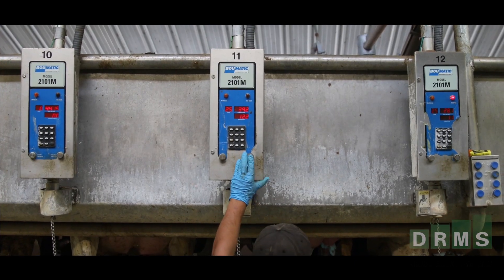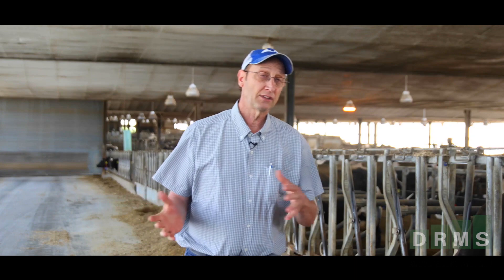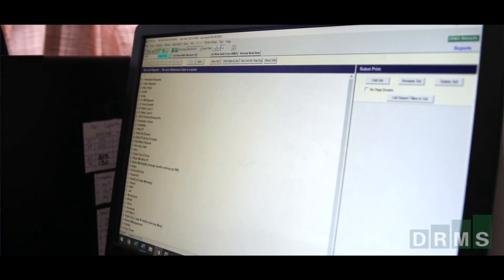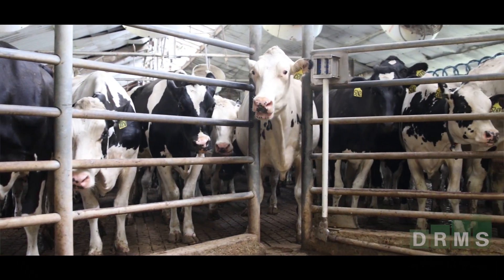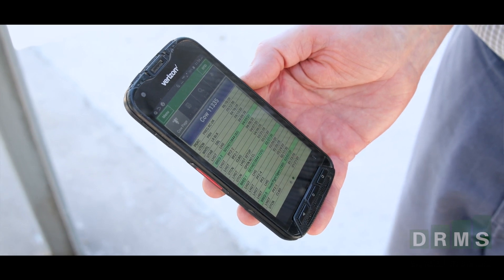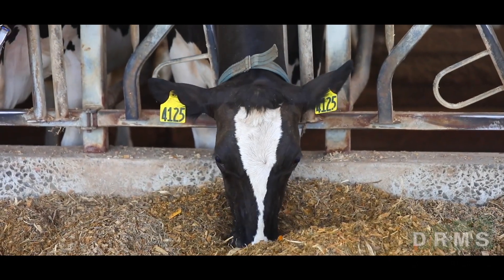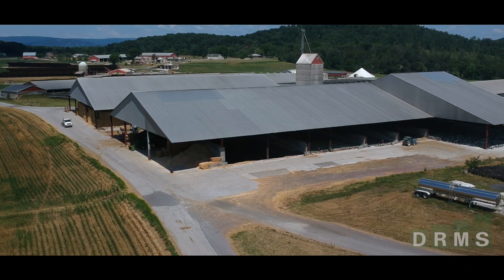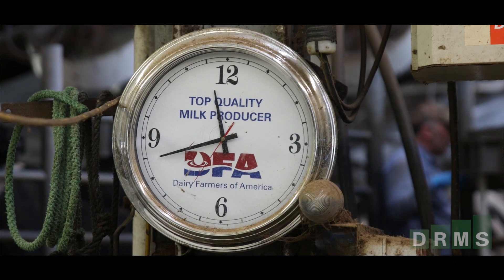Mason-Dixon Farms uses PCDART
Doyle Waybright relies on PCDART on a daily basis for his herd management with User Defined Reports and Cow Pages. It also pulls data from two milking systems to incorporate into PCDART.